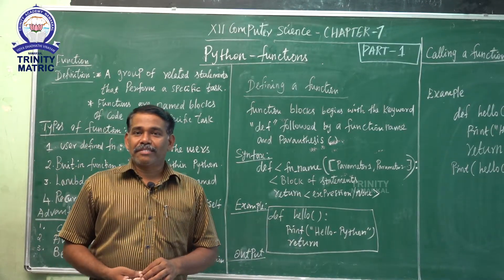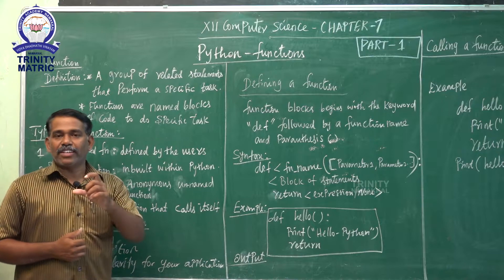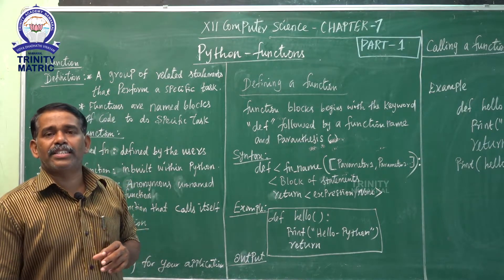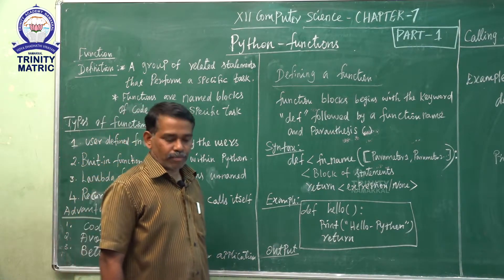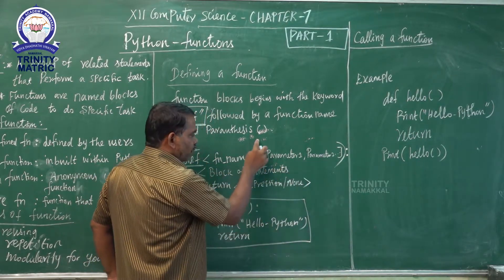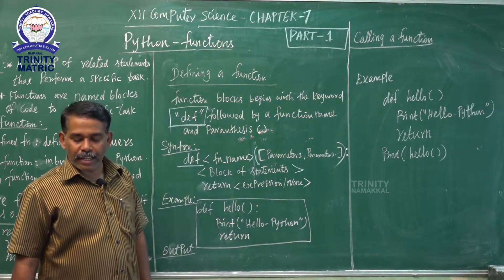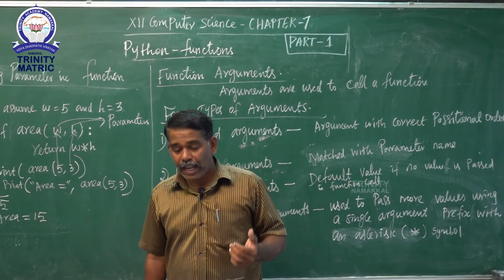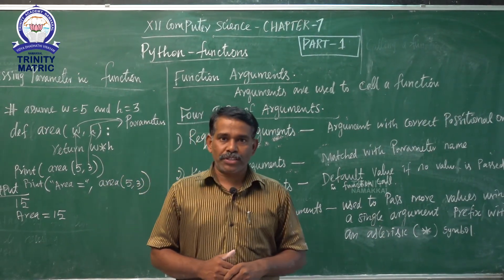24062020 9 12 COMPUTER SCIENCE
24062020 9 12   COMPUTER SCIENCE